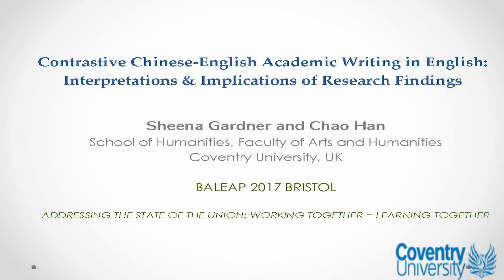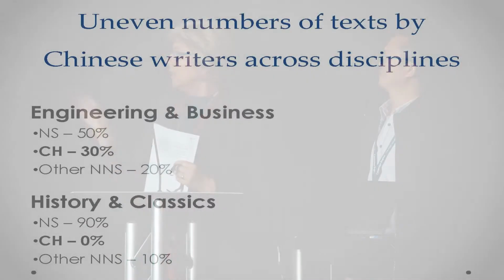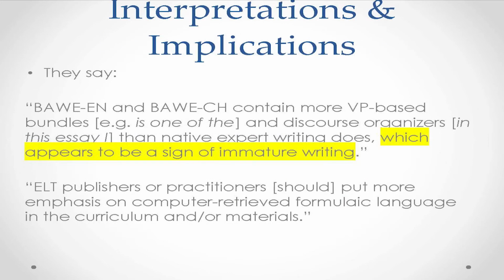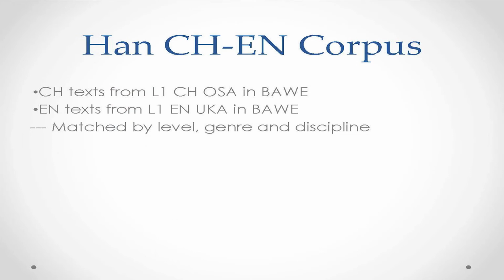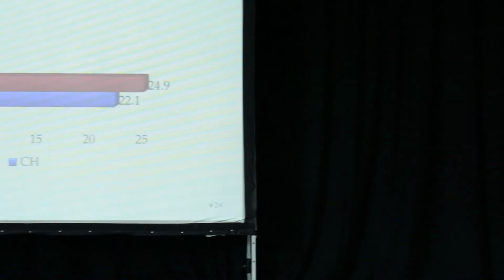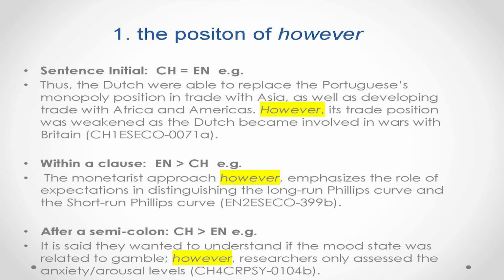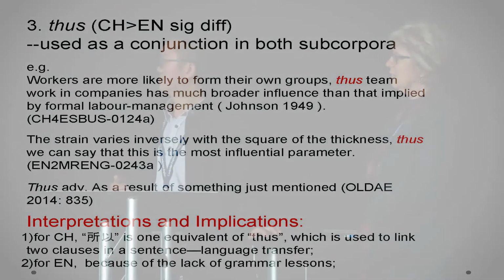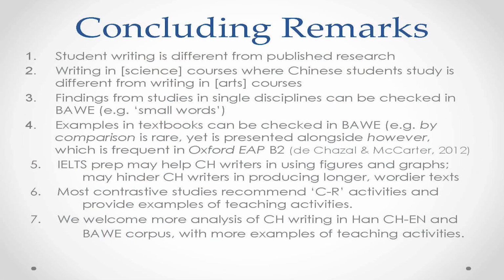Bristol 2017 Gardner & Han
Interpretations and Implications of Research Findings on Contrastive Chinese-English Academic Writing in English